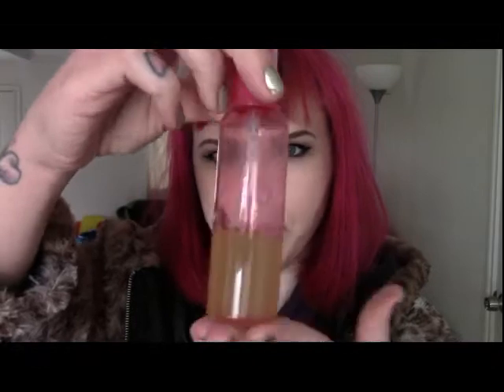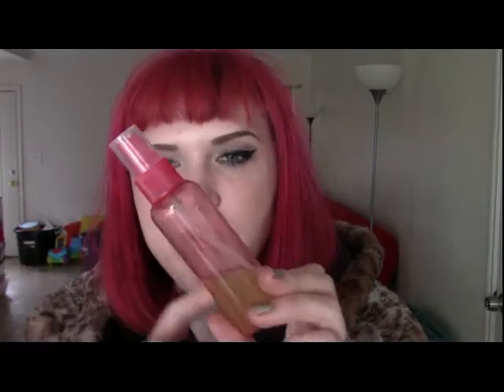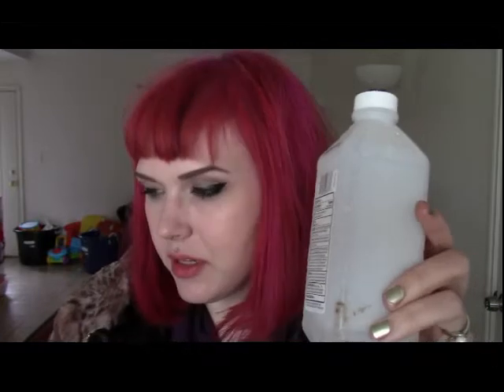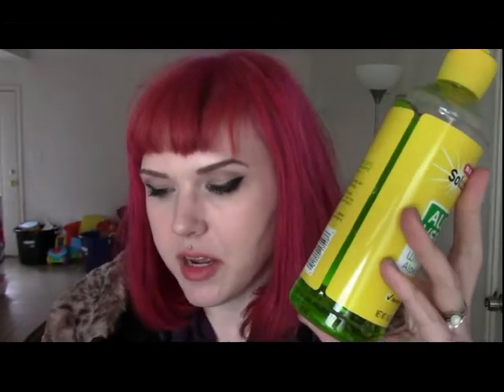Easy no fuss diy after shave gel/ skin soothing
Hey guys here is my first DIY skincare tutorial.  This stuff is great.  It really helps with calming irritated skin, especially after shaving. Helps prevent razor burn, ingrown hair, infection and takes the "bite" out of cuts or burns. Here is a quick rundown of ingredients

Witch Hazel

Aloe vera gel (I explain why I use the gel in the vid)

Rose absolute essential oil (may be substituted for lavender, sandalwood, eucalyptus, or what ever essential oil you prefer.    But do you research to make sure it's good for your skin and test it in a skin patch test)

Small spray bottle or cosmetic bottle (cleaned and sanitized)

That's the basic recipe.  You can add more ingredients to change up the benefits such as

Rose water